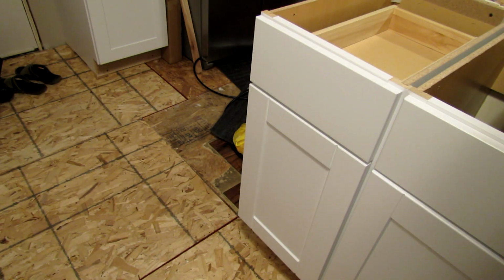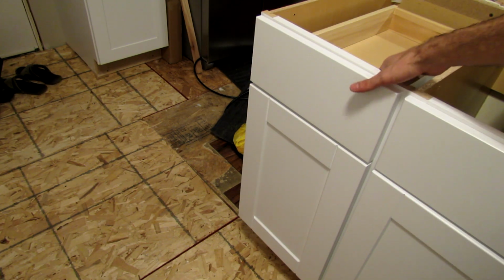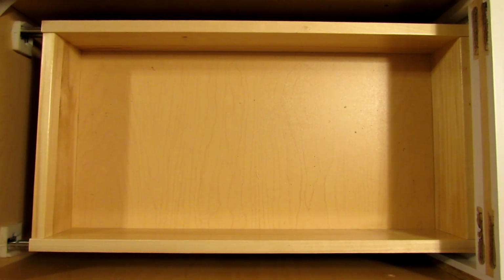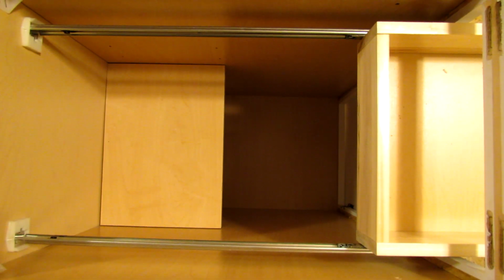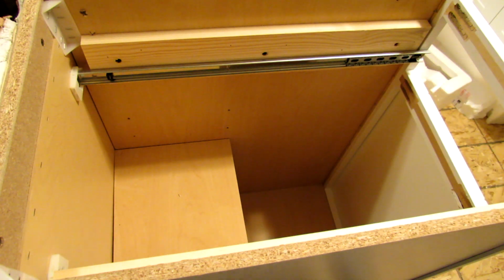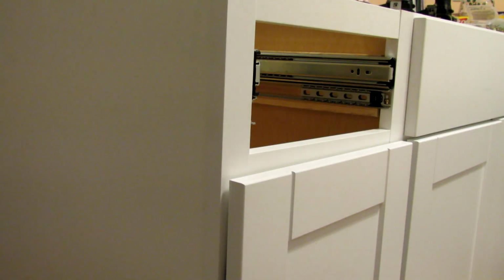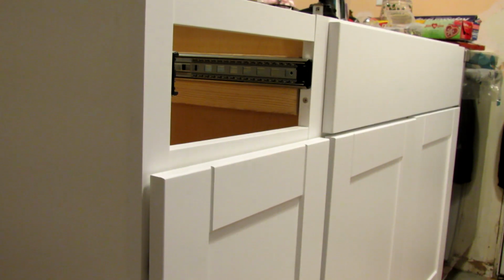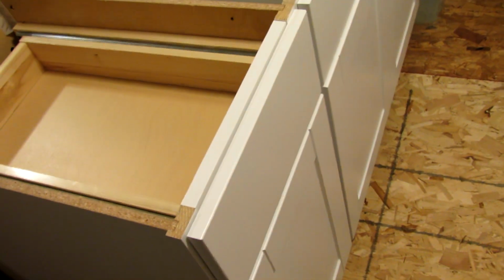How to replace drawer slides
In this video you can see how easy is to replace/upgrade drawer slides.

Here is the link for the Drawer slides